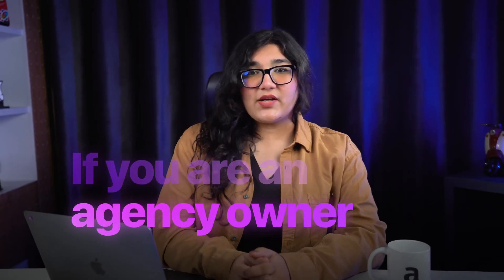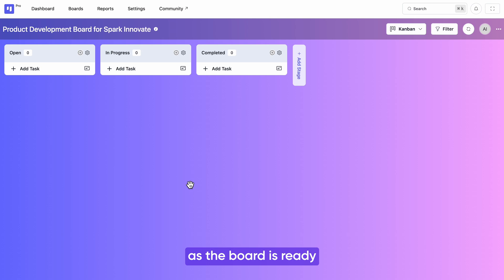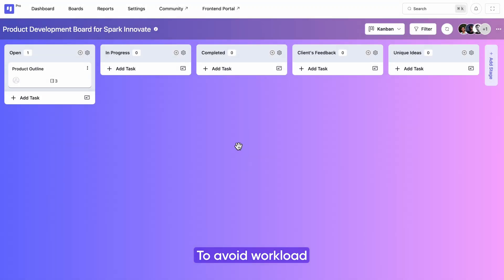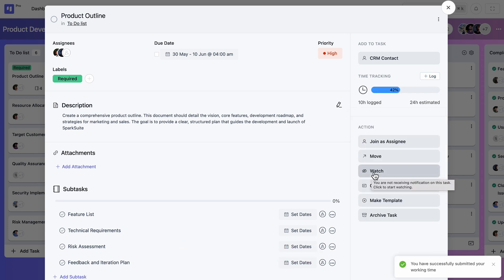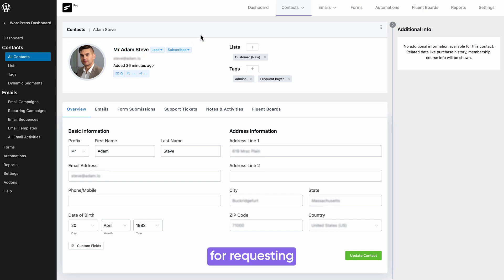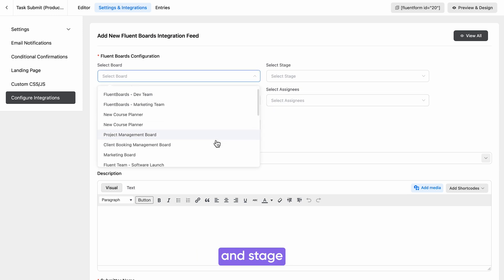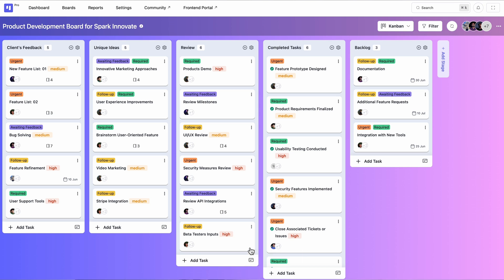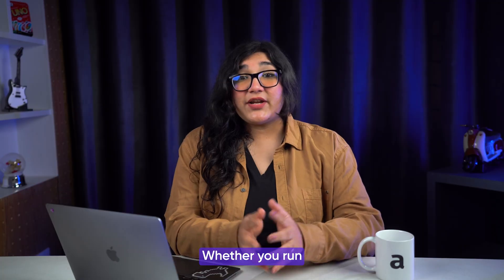A Walkthrough of FluentBoards: How It Can Help Agencies Manage Projects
The wait is over.

FluentBoards- an all-in-one project management plugin that offers the ease of use you have ever wanted while managing your projects. Besides, it's lightweight, customizable, and highly scalable with different view modes.
On top of that, you can add or assign unlimited members, create as many projects as you need, and add tasks or subtasks within a single board.

This video gives a complete walkthrough of FluentBoards, a WordPress plugin to streamline agencies' project management workflows.

In case you are feeling overwhelmed by:
• Unclear goals & objectives
• Team workload mismanagement
• Resource allocation struggles
• Communication breakdowns
• Scope creep & project changes
• Missed deadlines

FluentBoards has the solution!  We'll show you step-by-step how this powerful tool can help your agency:
• Manage Your Workforce Better
• Set Clear Goals and Objectives
• Allocate Resources Wisely
• Stay Practical and Meet Deadlines
• Combat Scope Creep
• Ensure Clear and Consistent Communication
• Ensure Accountability Within the Team
• Seamless Integrations

No matter your role, whether as an agency owner, project manager, solopreneur, or remote worker, FluentBoards can transform your project management experience. Watch this video to learn:
• How FluentBoards works
• How it's gonna solve the challenges you face

So, buckle up, watch the entire video, discover the power of FluentBoards, and finally say goodbye to project management hassle.
If you want to share your thoughts, our comment box is open.

Chapters

00:00 - 0:32 Intro
0:33 - 0:52 - Installation
0:53 - 1:17 - Create Your First Board
1:18 - 1:46 - Add or Import Tasks
1:47 - 3:03 - Manage Your Workforce Better and Allocate Resources Wisely
3:04 - 3:52 - Stay Practical and Meet Deadlines
3:53 - 5:55 - Ensure Clear and Consistent Communication
5:56 - 6:59 - Combat Scope Creep and Unwanted Project Changes Efficiently
7:00 - 7:27 - Ensure Accountability Within the Team
7:27 - 8:37 - Additional Features
8:38 - 9:20 - Outro